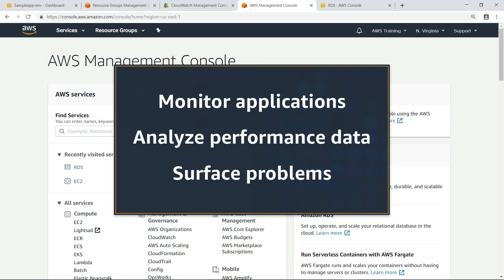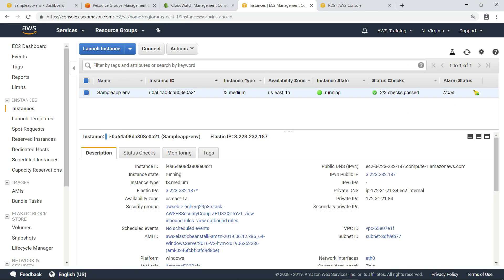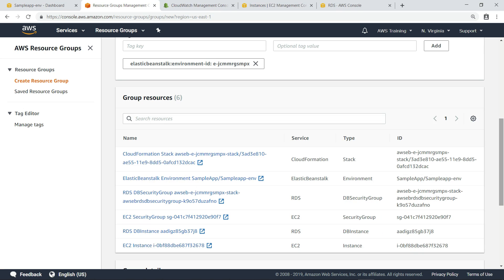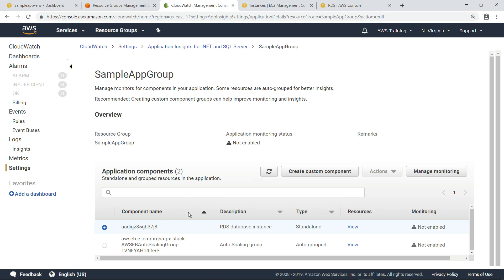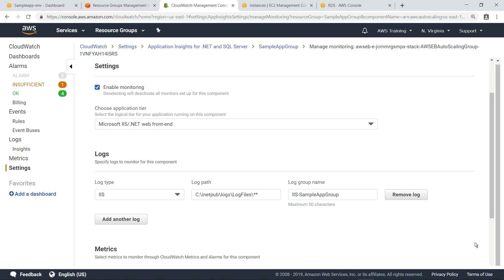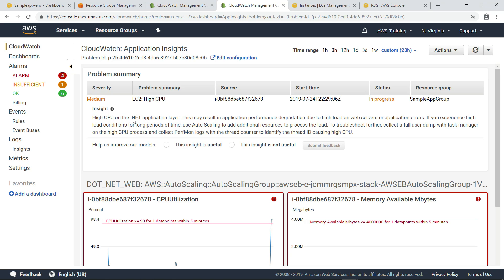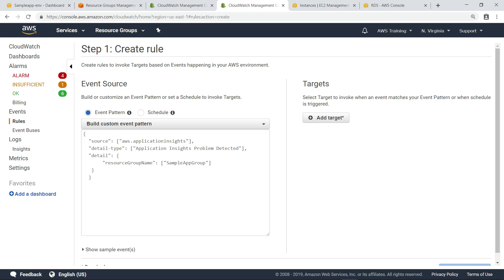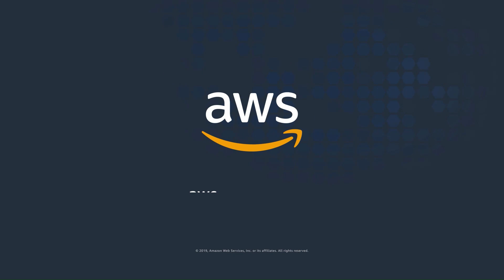Monitor Resources With Cloudwatch Application Insights for .NET and SQL Server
CloudWatch Application Insights for .NET and SQL Server helps you monitor your .NET and SQL Server applications. It identifies and sets up key metrics and logs across your application resources and technology stack (for example, your database, web (IIS) and application servers, OS, load balancers, and queues). It continuously monitors the metrics and logs to detect and correlate anomalies and errors.